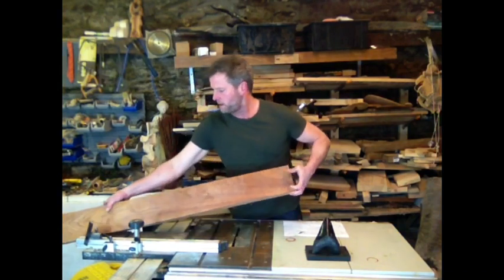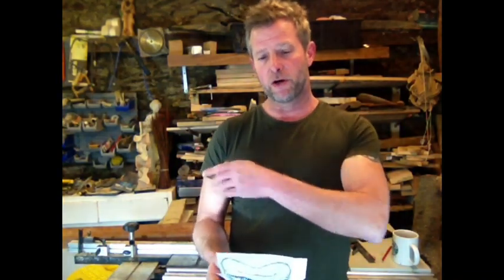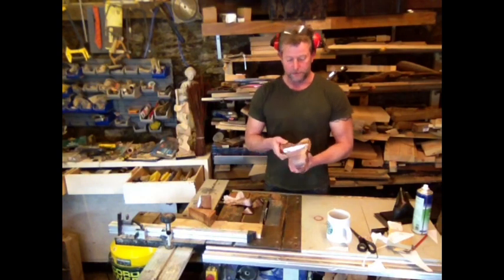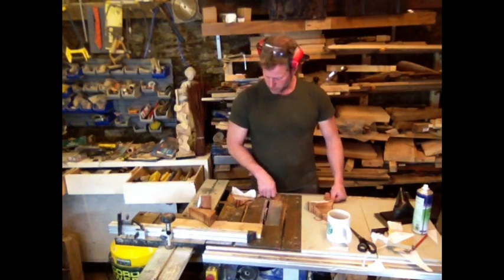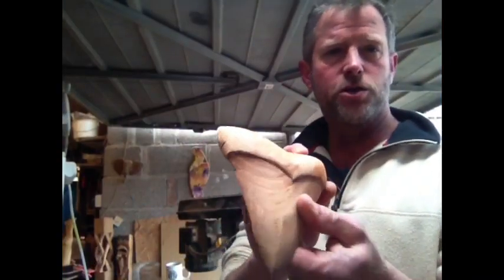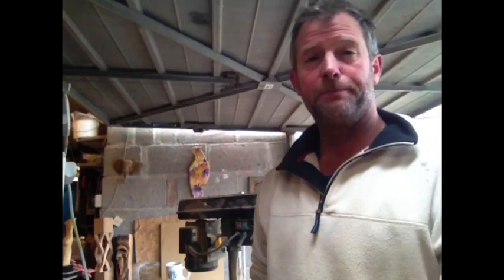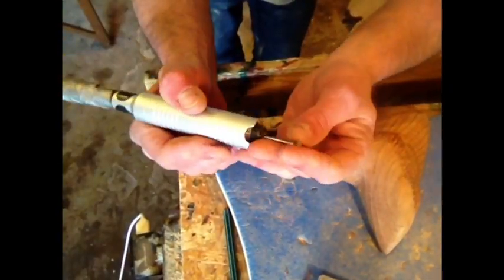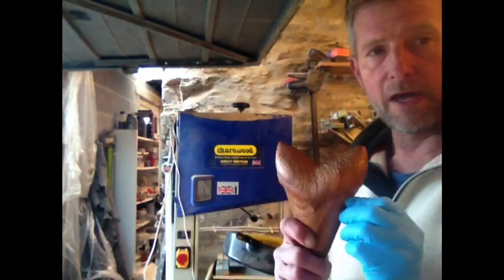wood carving a Megladon tooth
hand carved Megladon tooth, made from Jatoba wood. this is a follow on from a pine one I made for my son after watching The Meg! great little project and relatively easy to do. total carving time about 8 hours